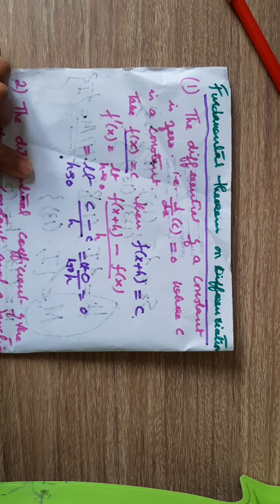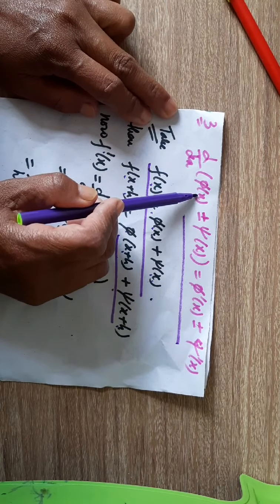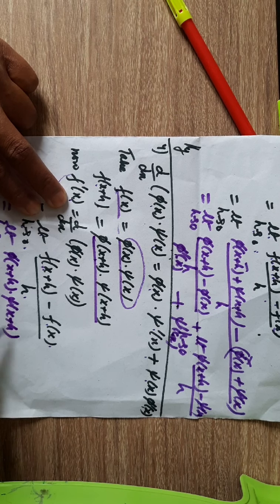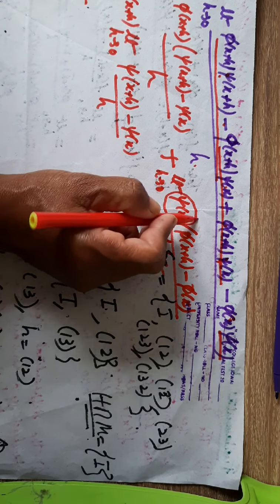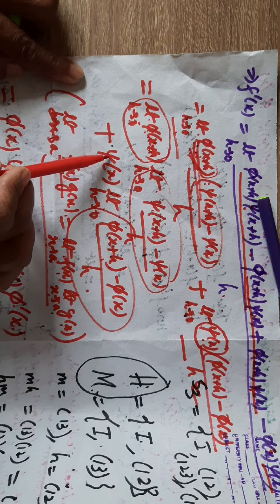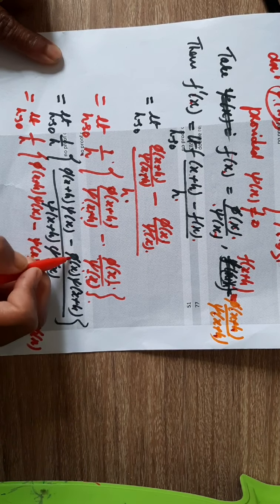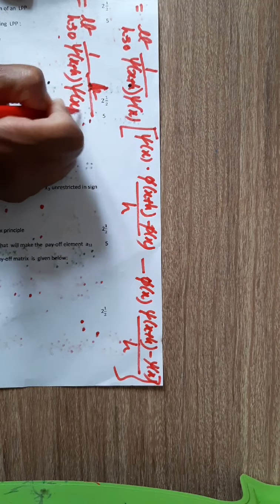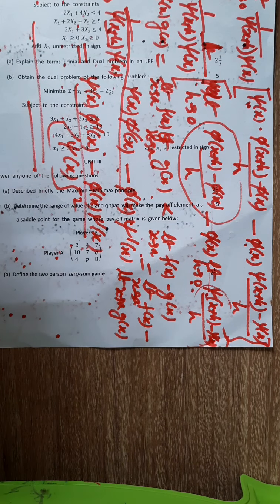Bsc 1st sem , explanation on the fundamental theorems of differentiation